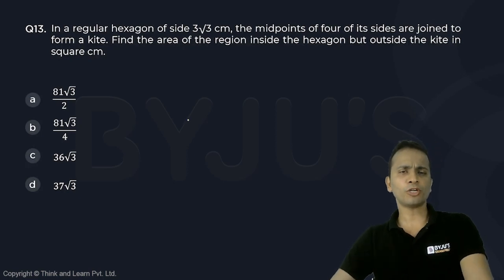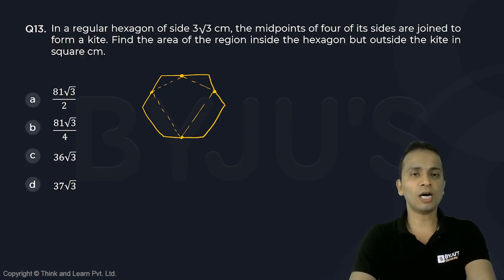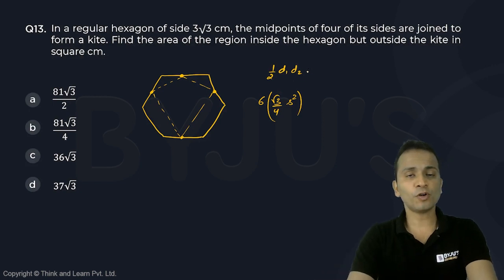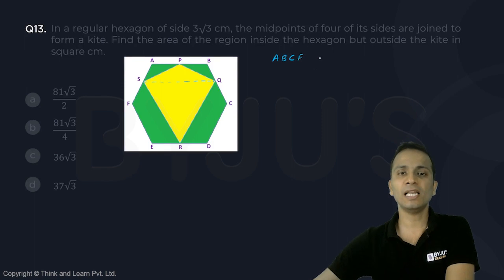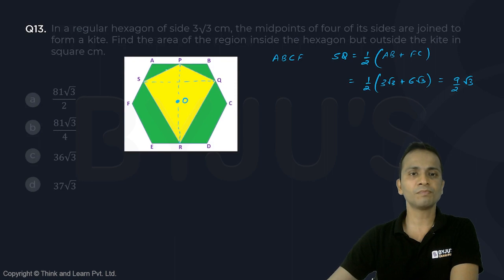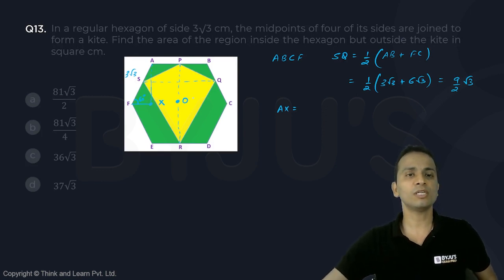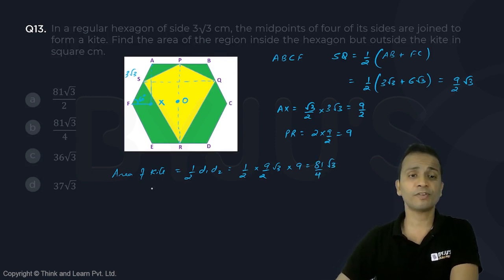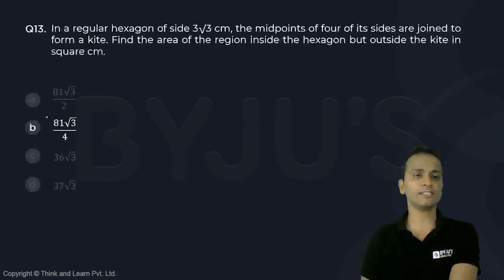Q13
👩‍💻Attempt Topic Wise Mock Test